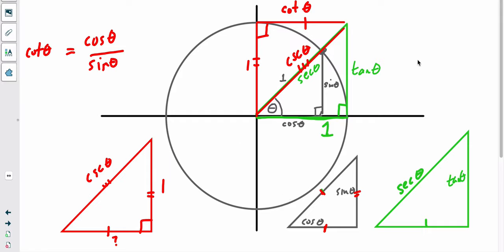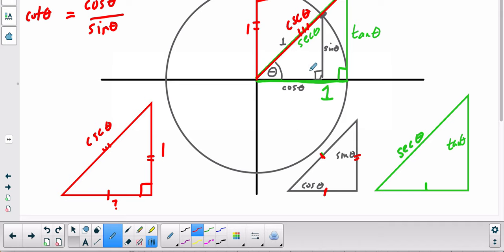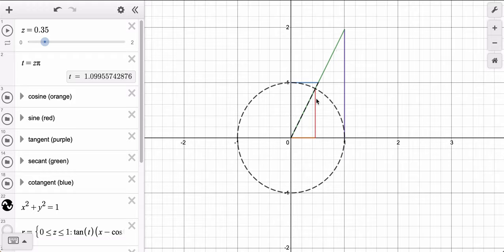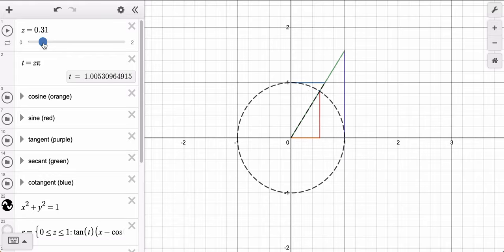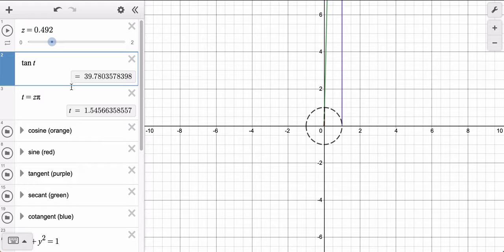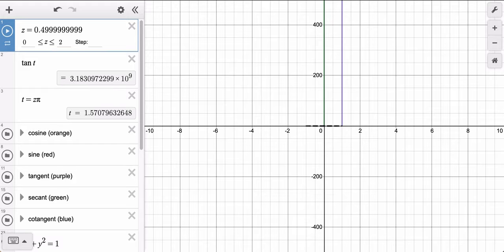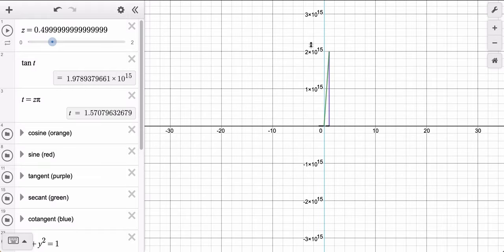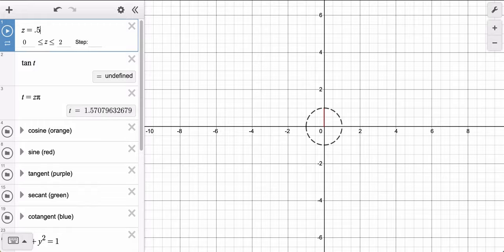Tangent Approaches Infinity as we approach 90 degrees from 0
In this video, we try and explain why the tangent approaches infinity as our angle approaches 90 degrees.